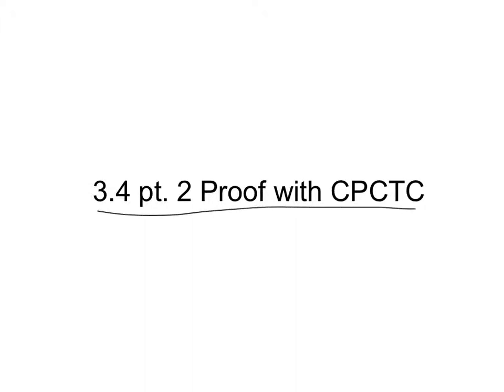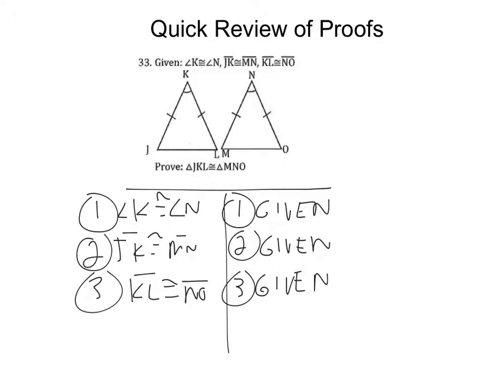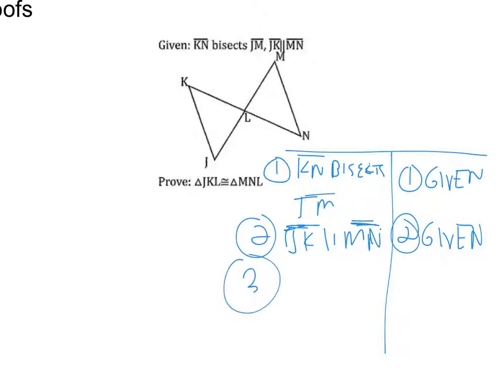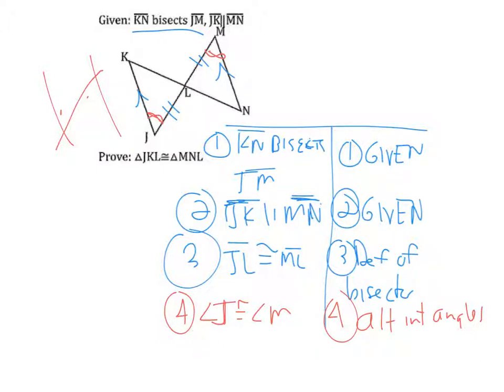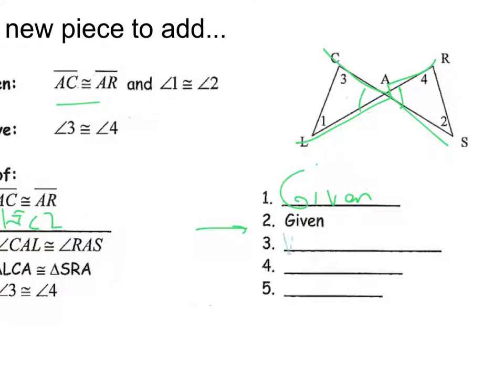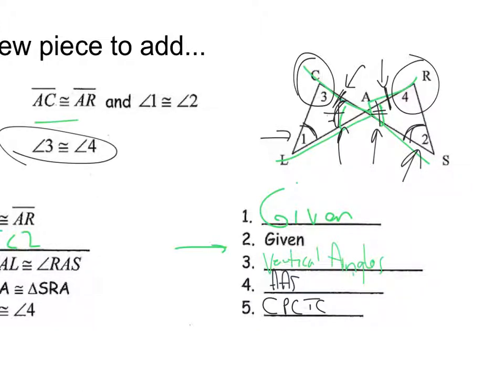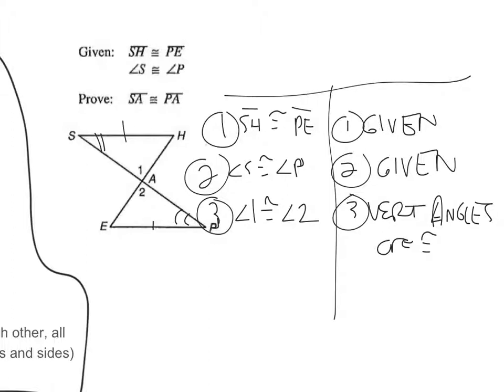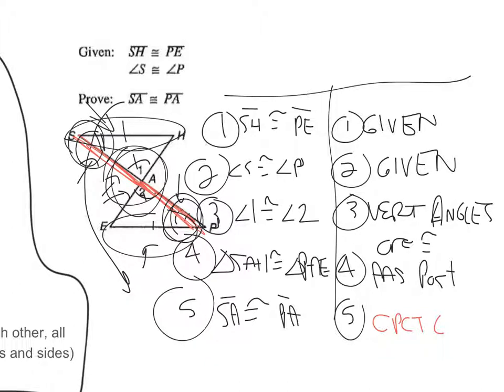3 4 pt 2 proofs with CPCTC Geo A